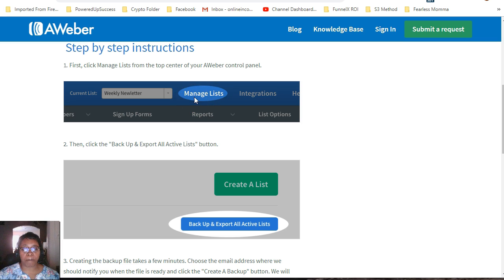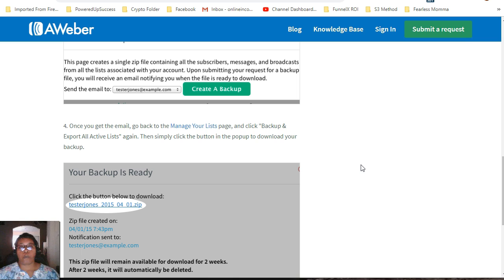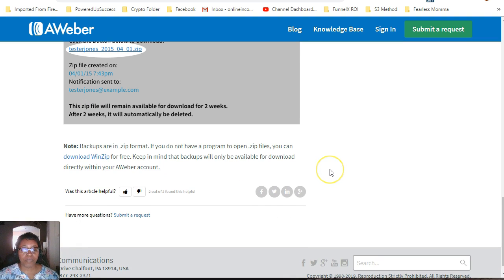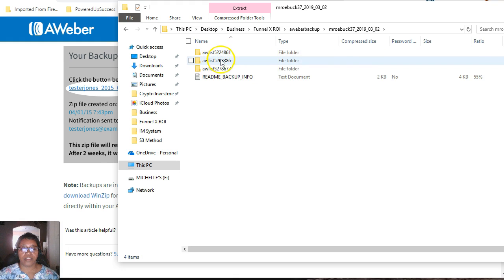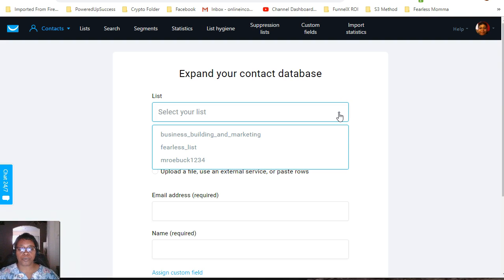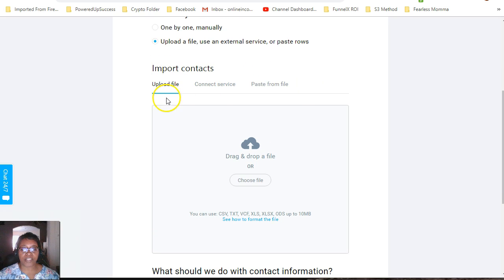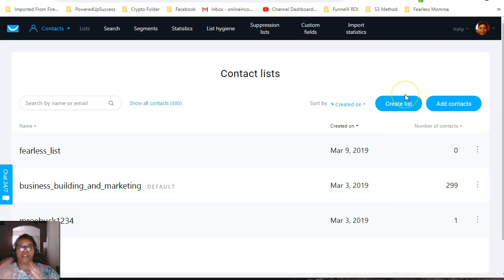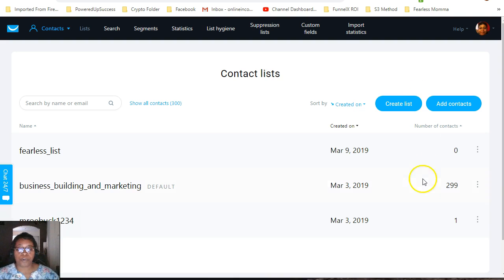Aweber To Getresponse | How To Transfer Your Email List Easily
In this video, I show how to transfer your email list easily from Aweber to GetResponse.

My results are not typical and are entirely from my own efforts and dedication. Your results depend entirely on your own efforts and discipline. Your results can be less than, greater than or the same as others. It's completely up to the actions you take.

***TRAFFIC SOURCES***

Michelle Roebuck